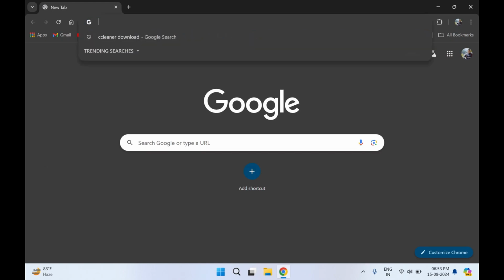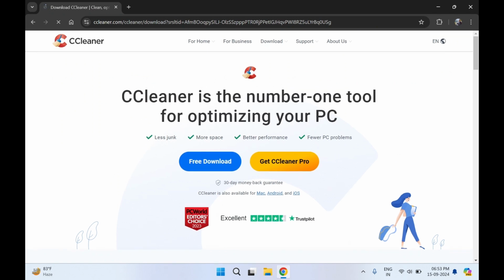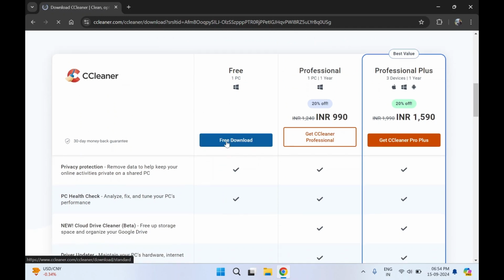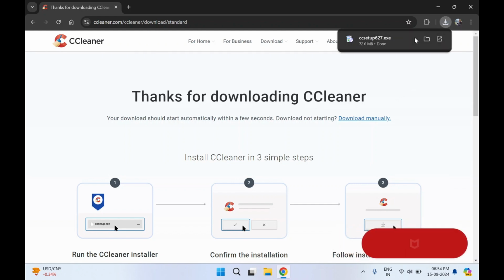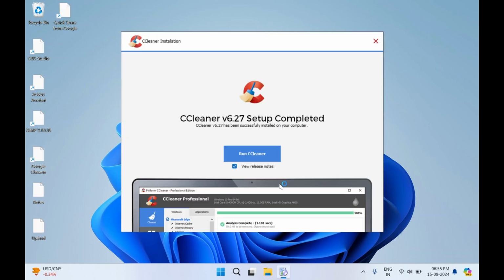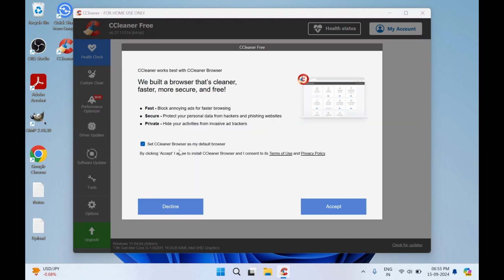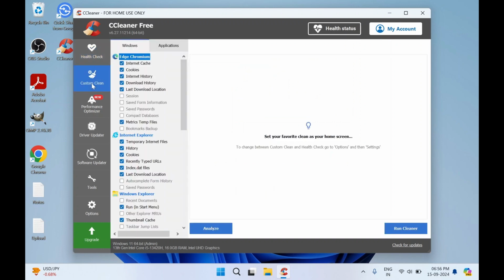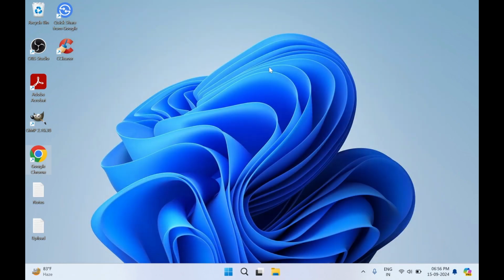How to install CCleaner on Windows 11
In this video I will guide you step by step installation process of CCleaner on Windows 11.